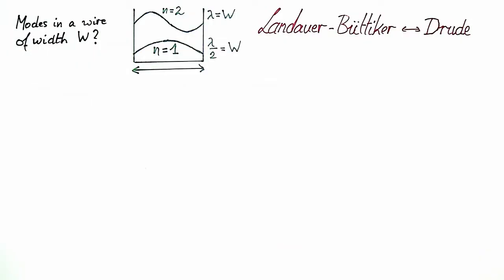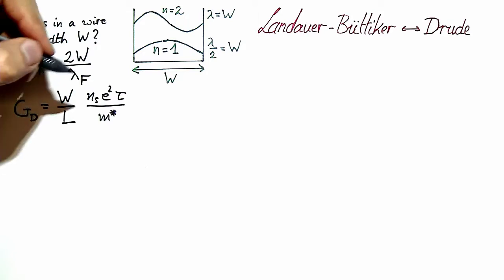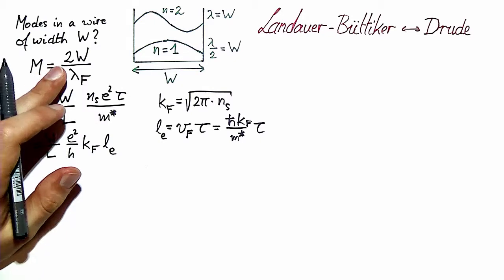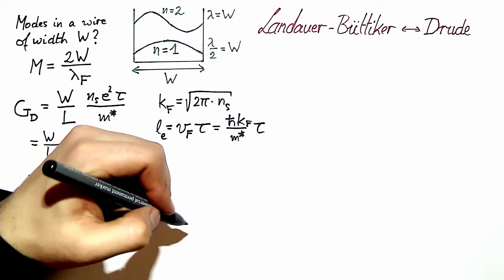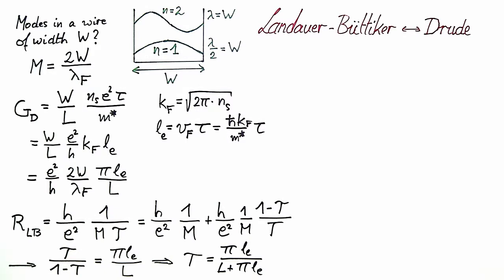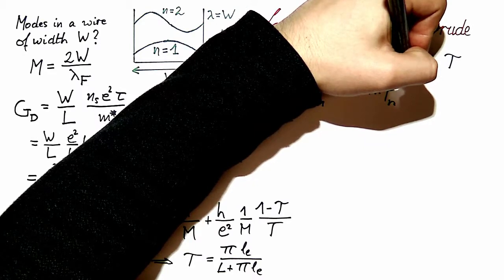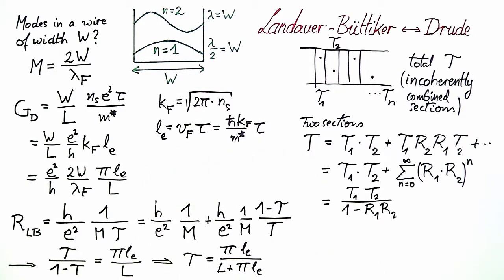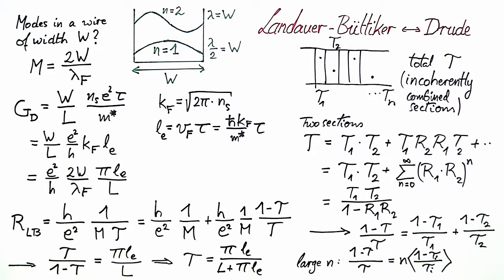Video Tutorials 06-01